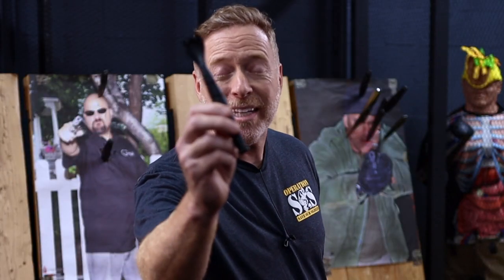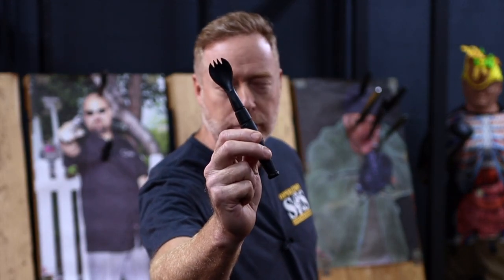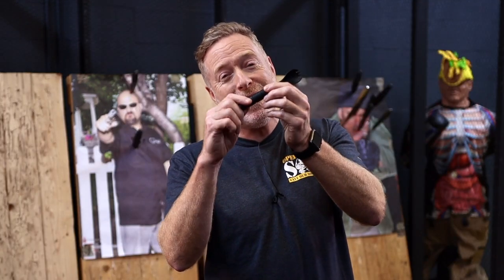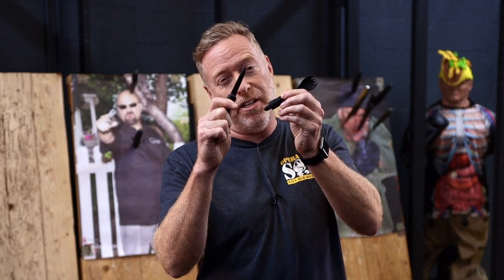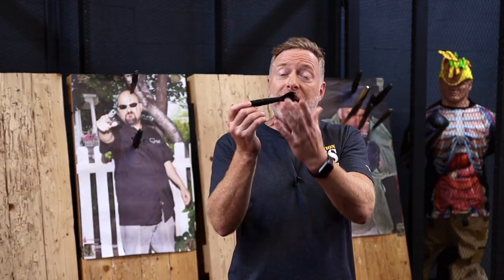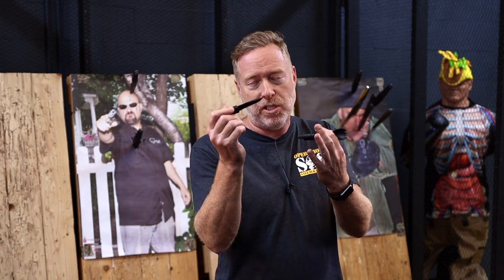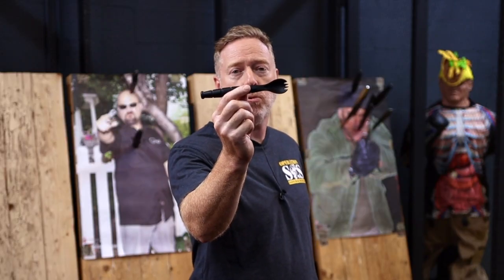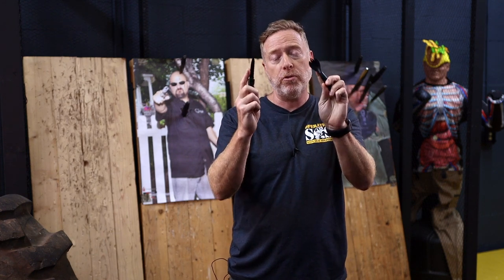Terrorists HATE This Spoon!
If this "spoon" isn't part of your everyday carry self-defense weapon arsenal, it's time to get with the program Warrior! I've even taken this into non-permissive environments and on my travels to feel safer everywhere.

Oh, and it's WAY better than those flimsy forks you get in the drive-thru window!

Where To Find One

On Amazon

If YOU have any tactical or survival gear items YOU would like reviewed - or if you have any related questions or tips that you'd like to share - go ahead and leave them and if we use it in an upcoming broadcast, we'll give you credit AND send you a free "thank you gift" in the mail.

PREPARE - TRAIN - SURVIVE
for more awesome content!

TIMECODES:
0:00 - Intro
0:15 - Good Ol' Ka- Bar (Spork)
0:38 - Effectiveness
0:52 - Price
1:03 - Ease Of Use
1:24 - Durability
1:35 - Total Rating
1:53 - Outro

OUR MISSION here at Warrior Life is to provide cutting edge training and gear to the "everyday warriors" of our society - those who accept the roles of being SELF-MADE, SELF-RELIANT, and SELF-PROTECTED.

Is that you?  Well then... Welcome, Warrior!

PREPARE - TRAIN - SURVIVE
Help Us END "Combat PTSD"!

There's a cutting-edge new therapy that's ending the symptoms of "combat PTSD" for our vets! For more info and to make a tax-deductible donation to our 501c3 non-profit

(100% of your donation goes to sponsoring a veteran at our Warrior Retreat!)
Check Us Out On Our Other Channels:

Got a QUESTION or a COOL TIP for our show? and we'll reward you if we use them!

These do not increase your price for any products and a portion of all of our sales goes to fund Operation: Save Our Soldiers to help END "Combat PTSD" for our brave soldiers and veterans.